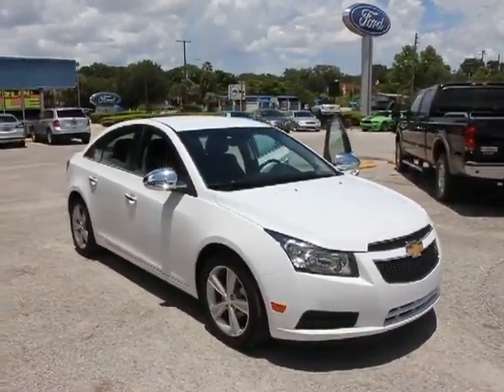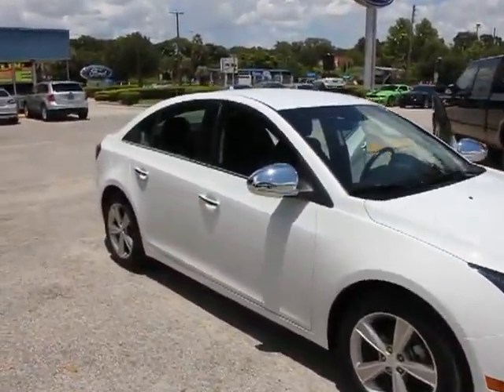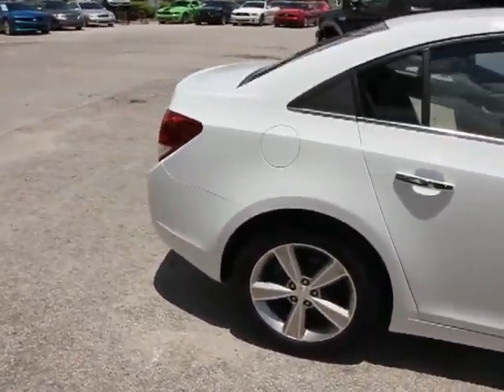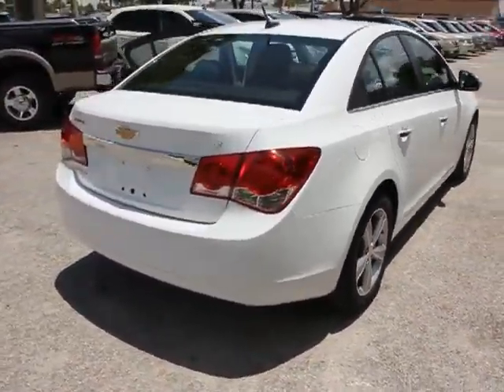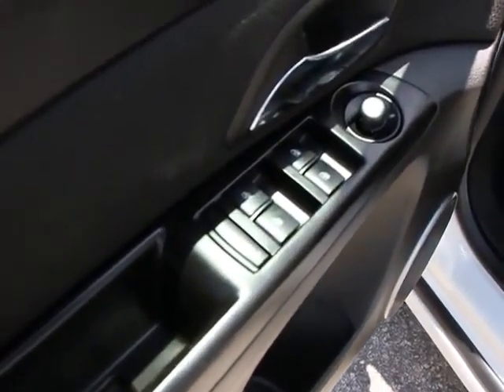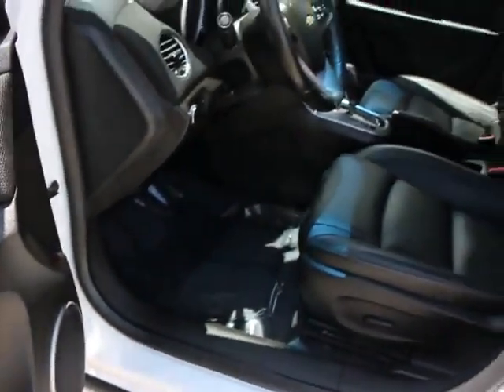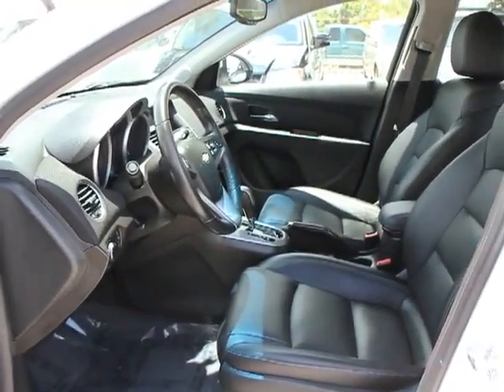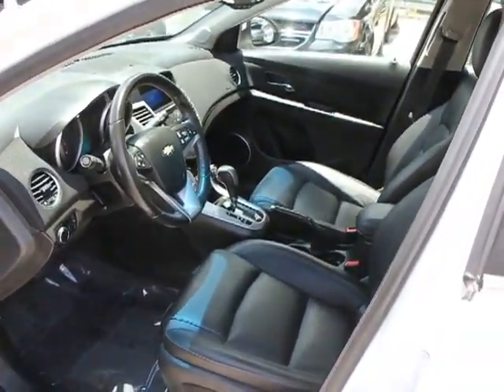2012 Chevrolet Cruze Orlando, Maitland, Sanford, Deltona, Kissimmee P5433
2012 Chevrolet Cruze 2LT - Stock#: P5433 - VIN#: 1G1PG5SC6C7164565

DonReidFord
1875 S. Orlando Ave